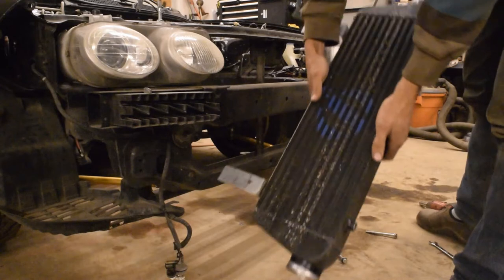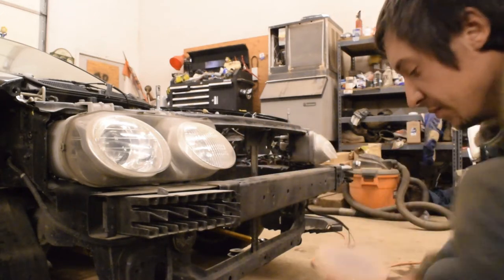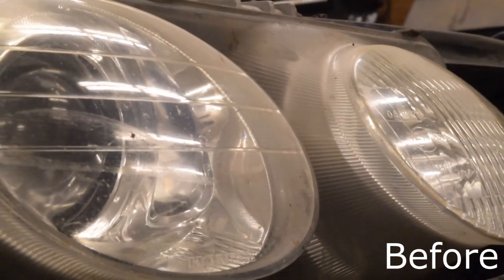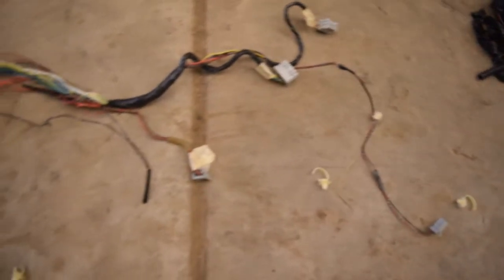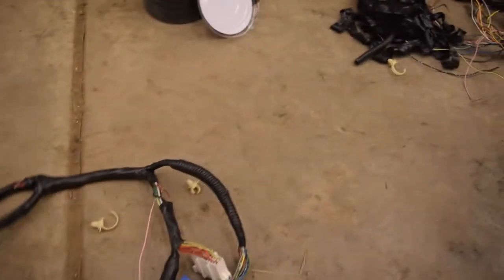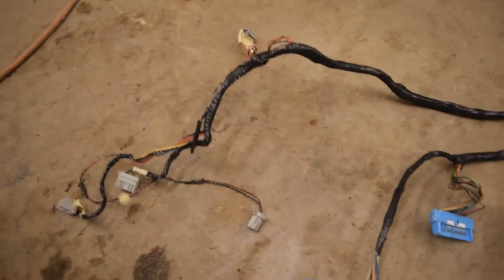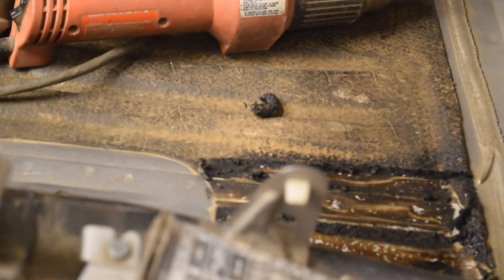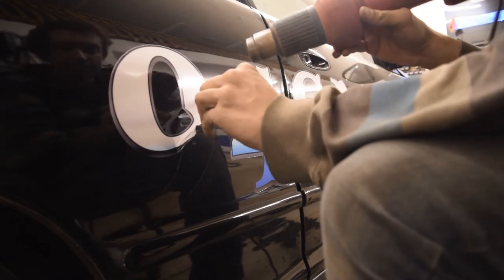K Swap Episode 4: Sound Deadening and Wiring Removal